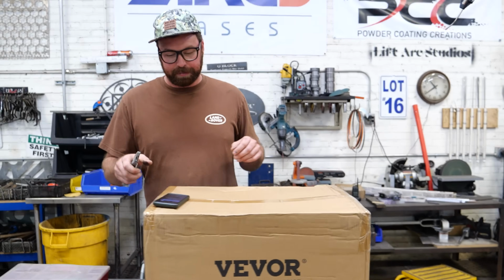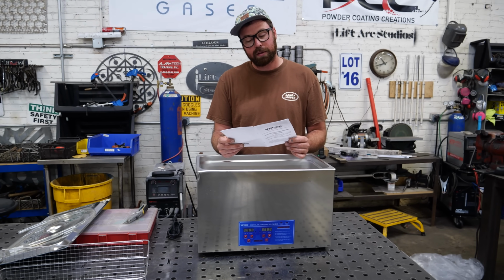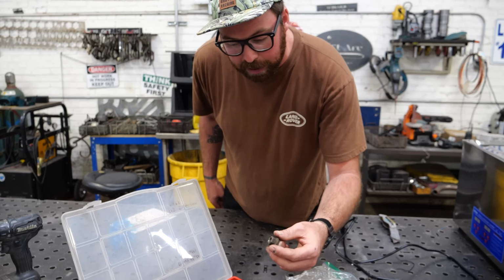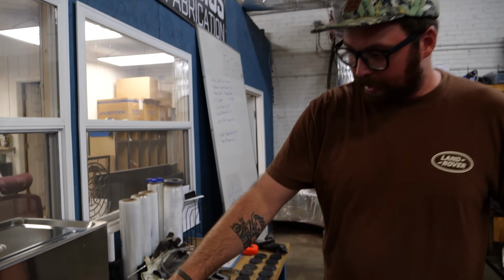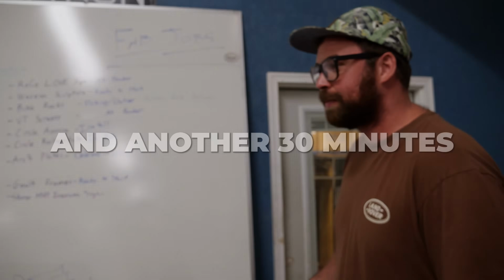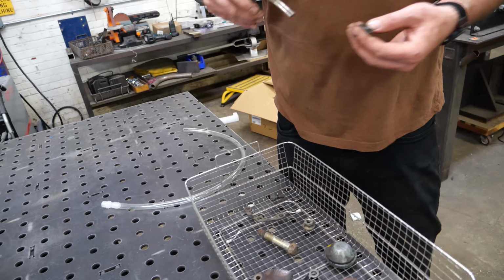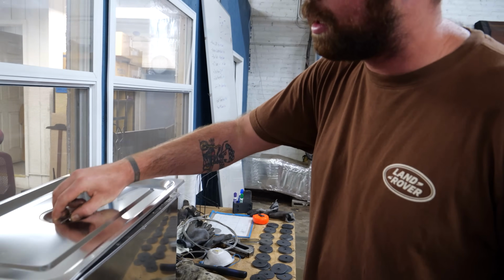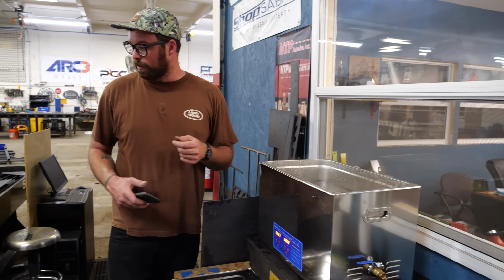No more dirty parts??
Having a collection of old tools in a dusty metal shop, you end up with thousands of dirty parts that you don't have time to clean...  Is this the solution to our problem?

(5% Code: VEVT5)

Milwaukee Compact Mag Level
Huth Ben Pearson Bender
Everlast 161 Tig Welder
Strong Hand Tools Magnetic Square
Pneumatic Mini Belt Sander
Magswitch Magnetic Welding Ground
Bosch Laser Measure
Icon LED Flashlight
Permanent Magnet Chuck
Japanese Screw Pliers
Thread Detective
Alligator Wrench (Modern)
Milwaukee Air Tip

Produced: Tay Whiteside
Featuring: Spike Geffert
Edited by: Walker Hooper

Liftarcstudios.com